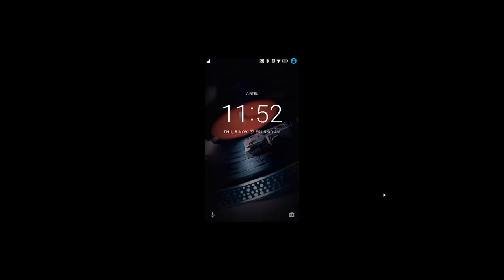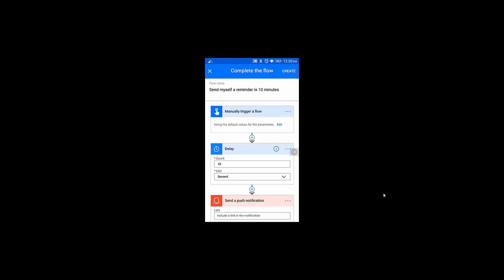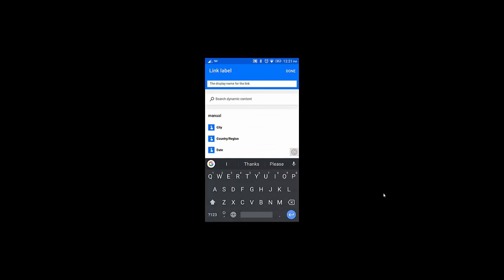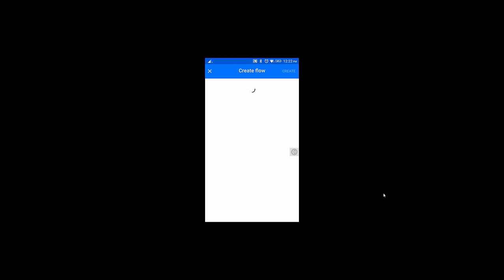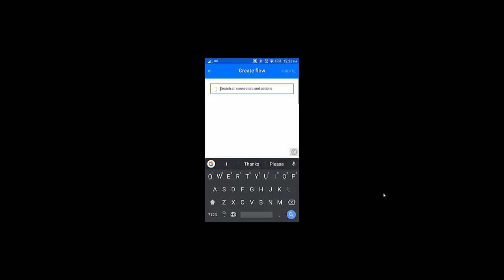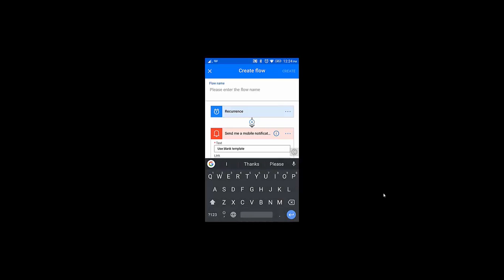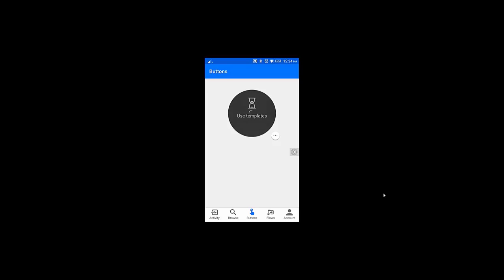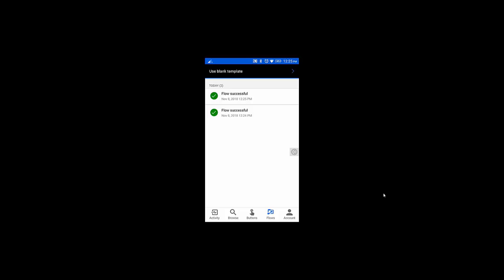Part 1.3, Create First Button Flow using Android Phone (Create form Template or Create from Blank)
Create First Button Flow using Android Phone
1. Create form Template
2. Create from Blank